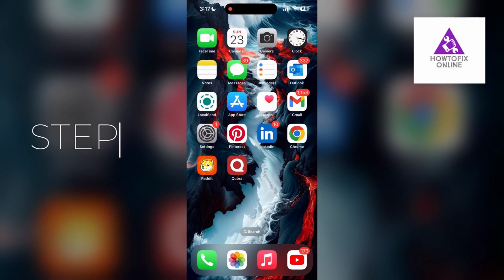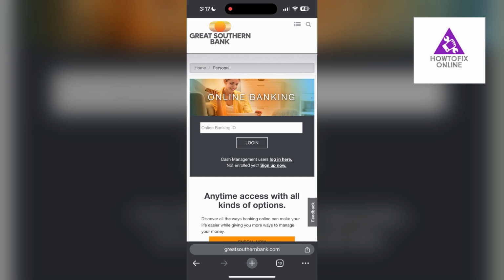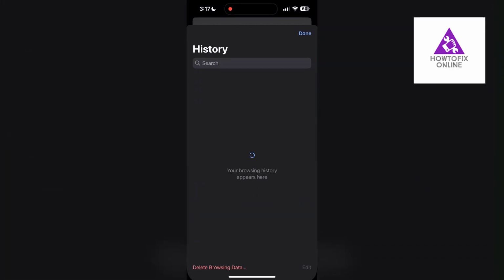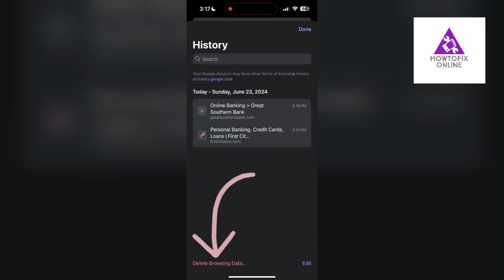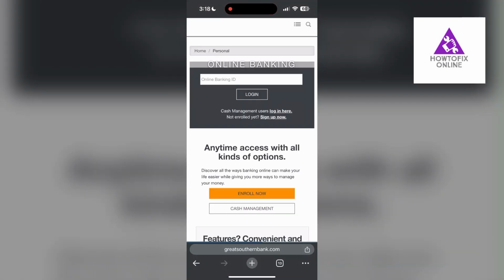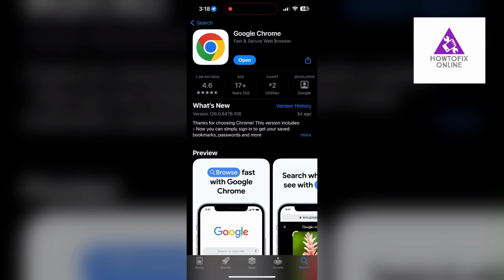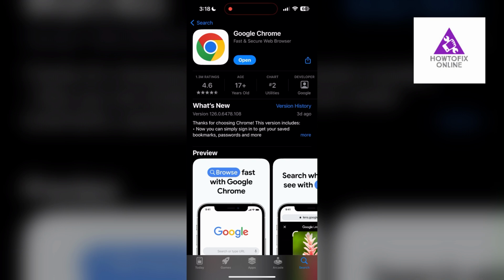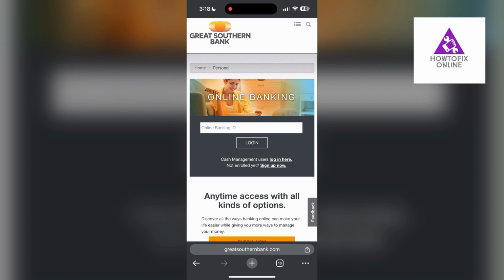How to Fix Great Southern Bank Login Not Working 2024?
Are you having trouble logging into your Great Southern Bank account? You're not alone! This video will walk you through several troubleshooting steps to get your access back on track. We'll cover common issues like forgotten usernames and passwords, locked accounts, and even outdated browsers. Plus, we'll provide helpful tips to keep your online banking experience smooth and secure.
So, whether you're getting an error message or simply can't remember your login details, this video has you covered. Watch now and get back to managing your finances with ease!